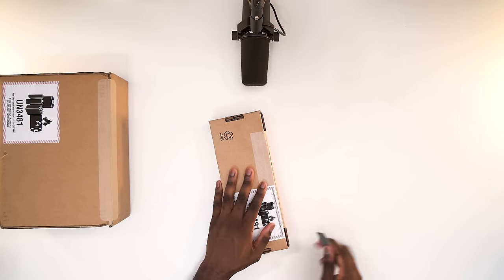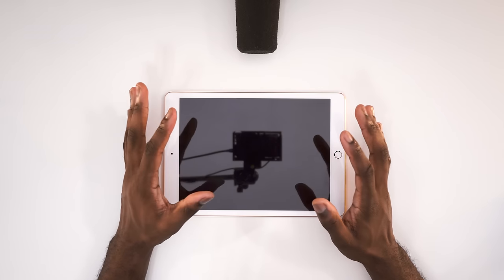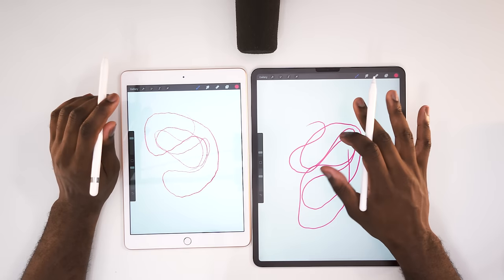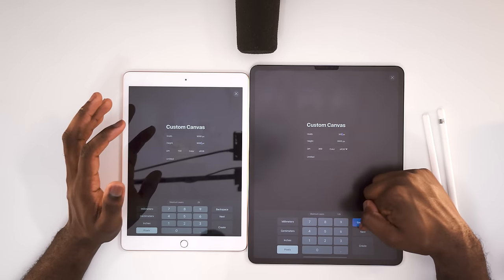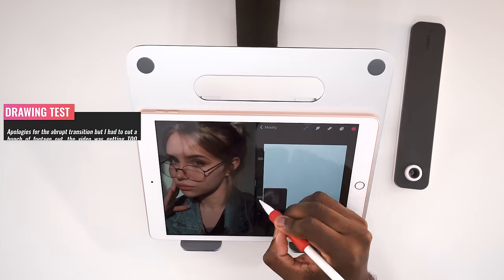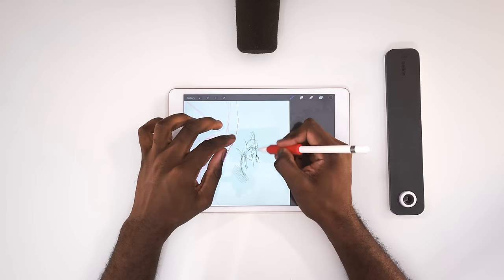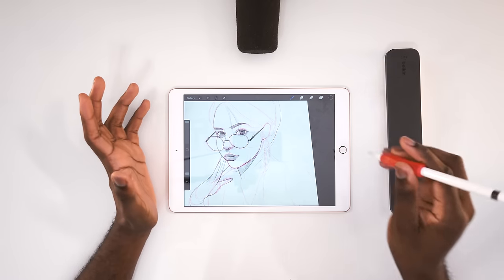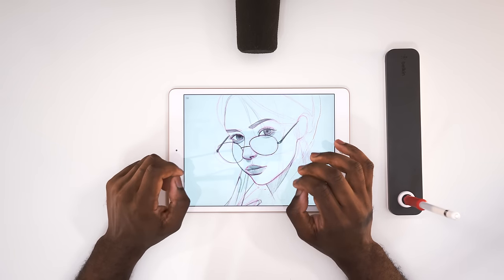iPAD 10.2" - GOOD ENOUGH FOR DIGITAL ART?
Is the CHEAPEST Ipad good enough for digital art? Let's Find out! Make sure to check out PaperLike for your matte screen protector!